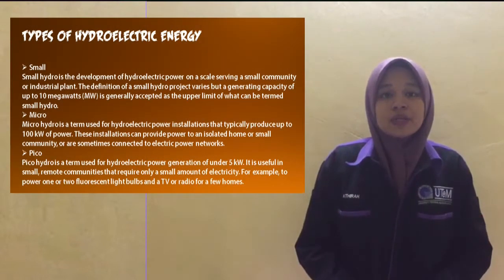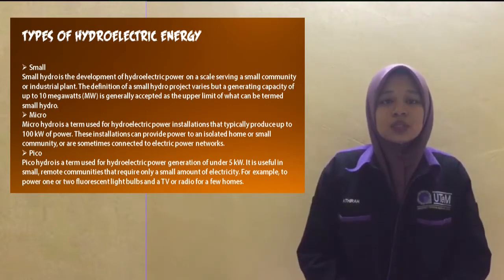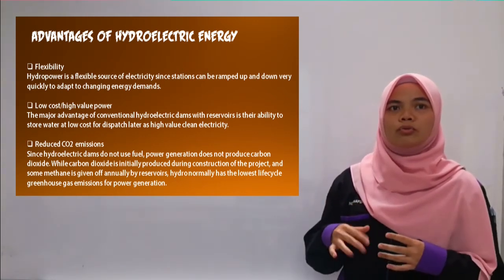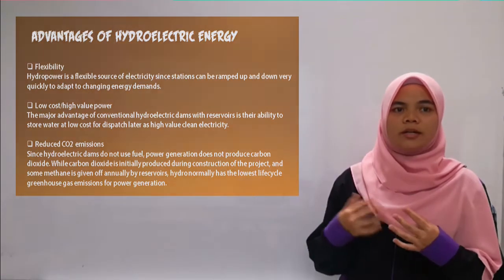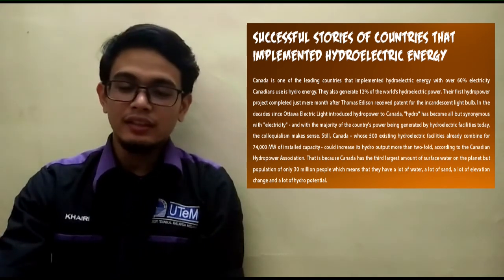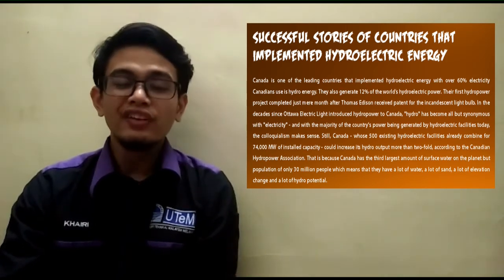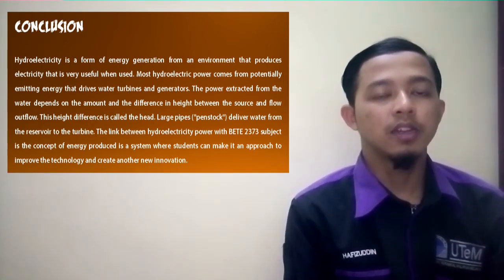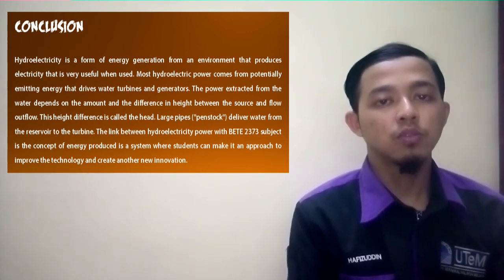Hydroelectric Energy (Group 3 2 BETE)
This video discuss about every aspect of Hydroelectric Energy. Hydroelectric energy is energy derived from the movement of water. Hydroelectric energy is used for electricity generation.